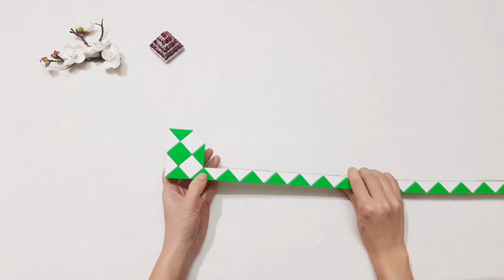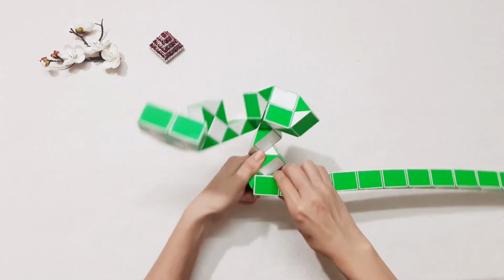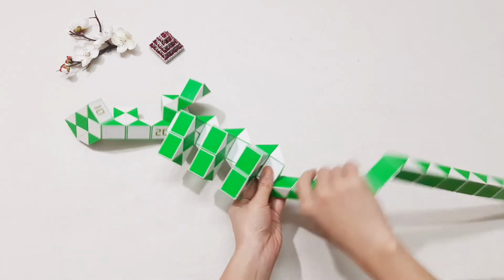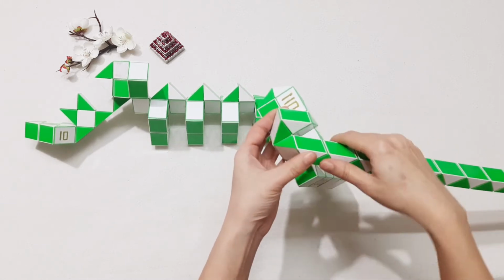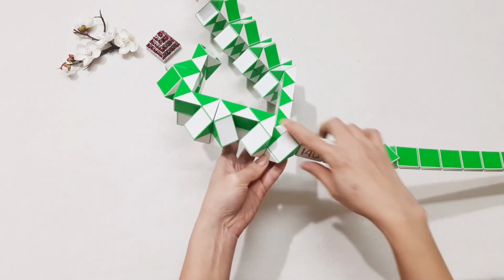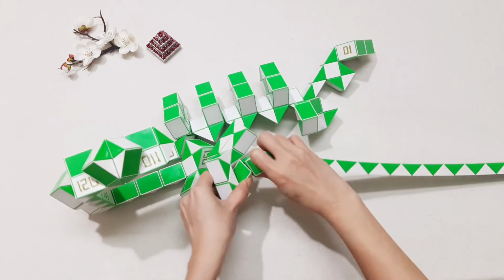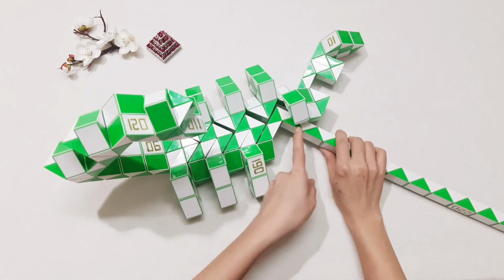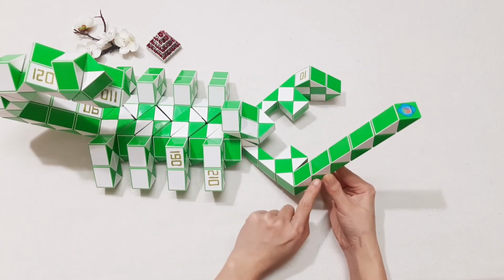Rubik's Transformable Snakes or Xếp Hình Rắn 240 Pieces - Scorpion